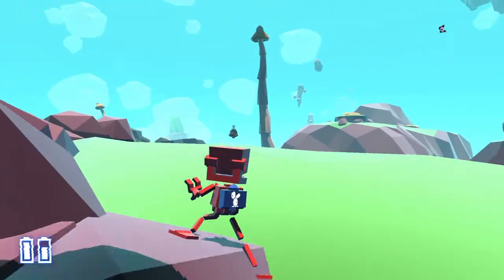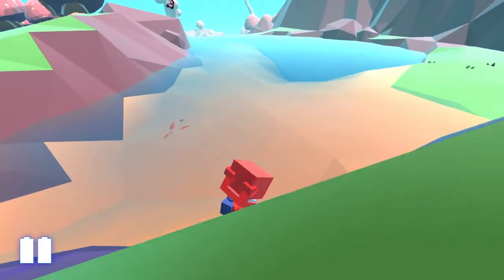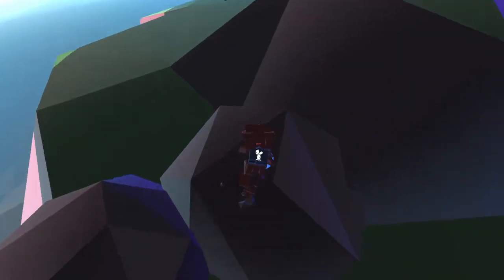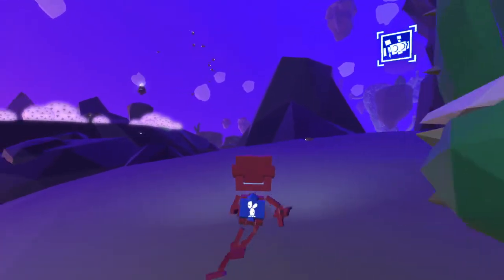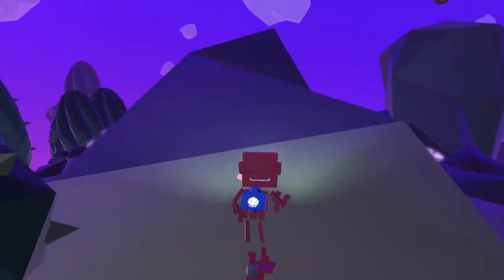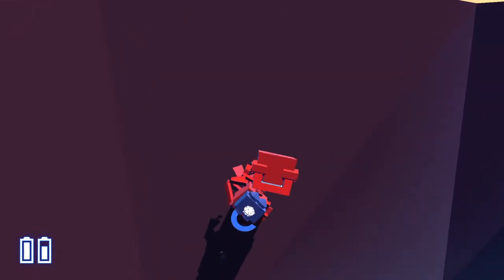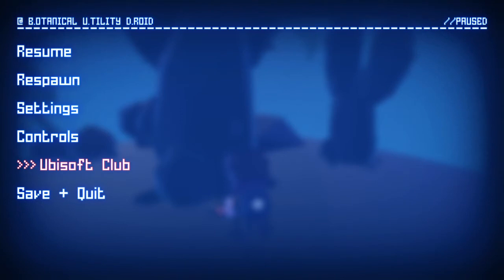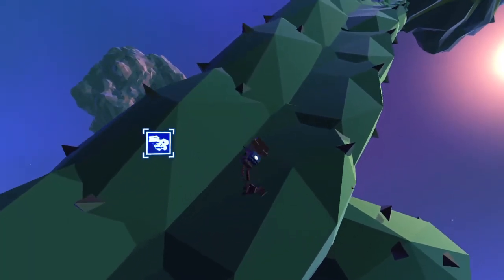Part 4 - Let's Play Grow Up! - Blooming in the Desert!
Grow Up